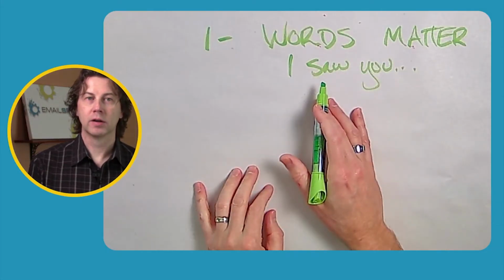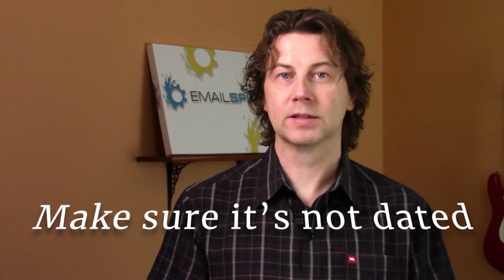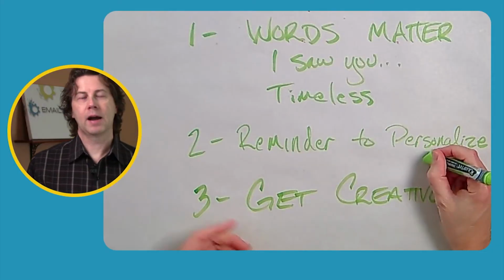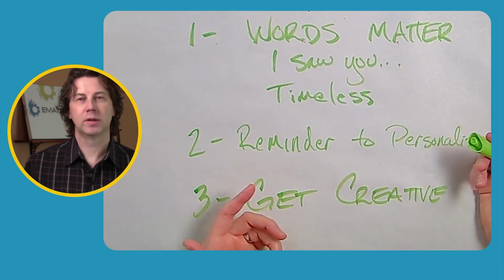Marketing Automation with Soul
Usually, when someone thinks about automating their marketing they get a little nervous because they don't want to be cold and soulless. Today I'm giving you some ideas to put the soul back in your automated marketing.

Purchase either product before April 23, 2021, and you'll get invited to my member-only Ontraport AMA webinar.

0:00 Intro
1:23 Automation isn't about robots
2:03 Words matter
4:06 Automate reminders to personalize
5:36 Get creative